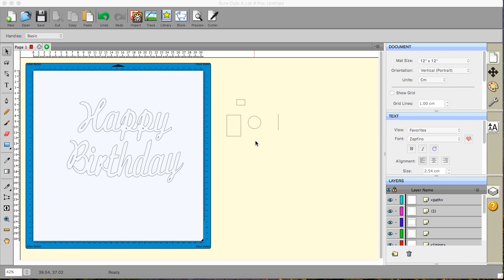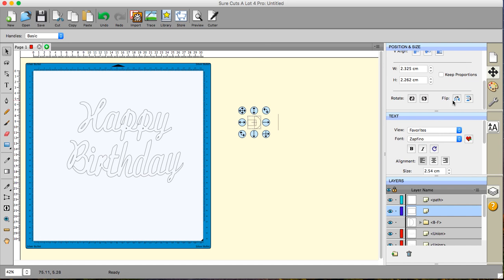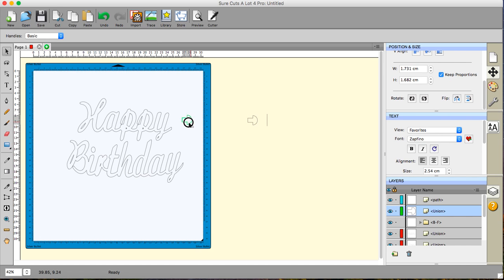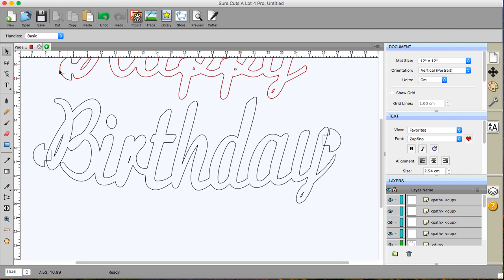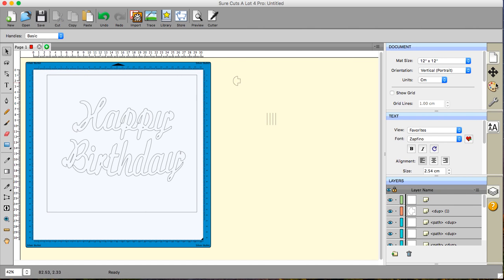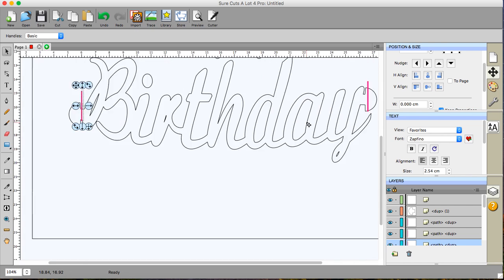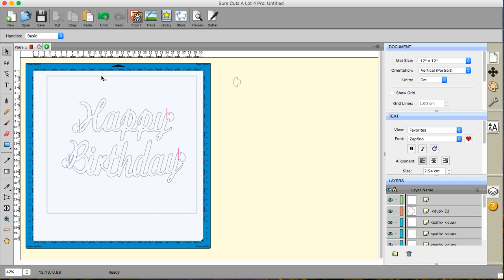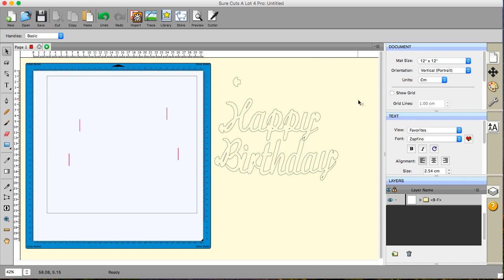Design a 3D sentiment:graphic for card front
This is how to make the type of file I used for the 3D card front. It does not have to be a sentiment, you can alter it to use on anything - a graphic of your choice. Just separate the image from the cut line, add the tabs to the cut and then replace the image to do a print and cut.